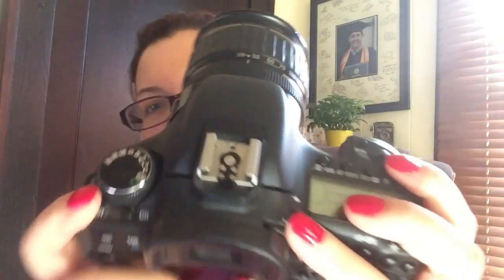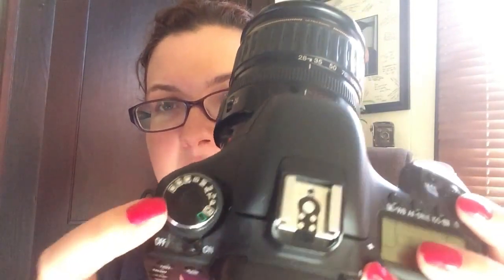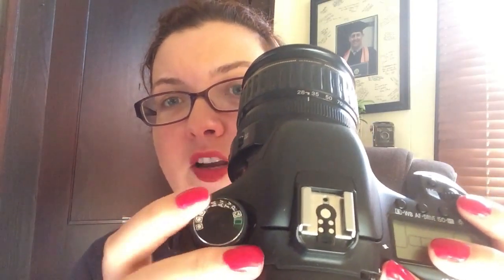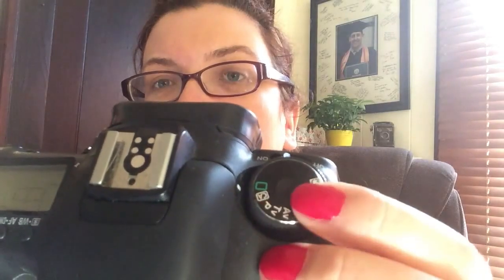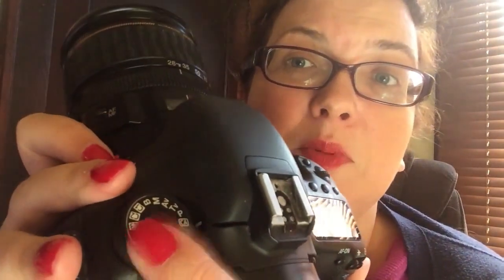DSLR Camera Buttons and Menus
How to access your camera menus and functions. Ingrid explains the 3 different ways you can change settings on your DSLR camera. To join in the camerashy take52 Challenge sign up